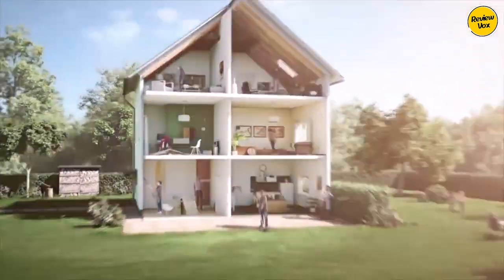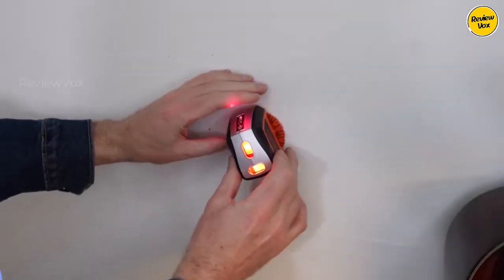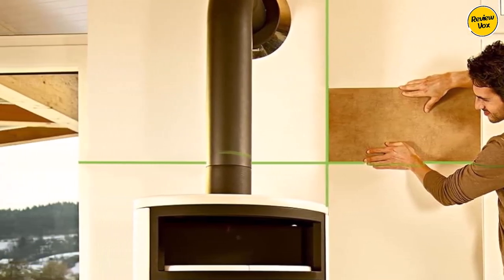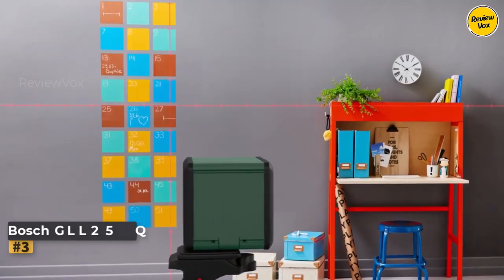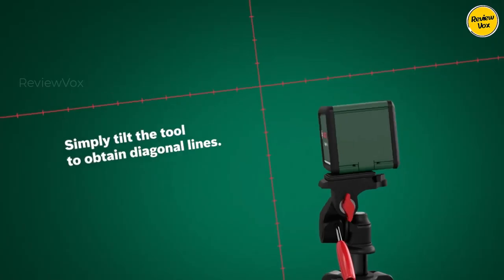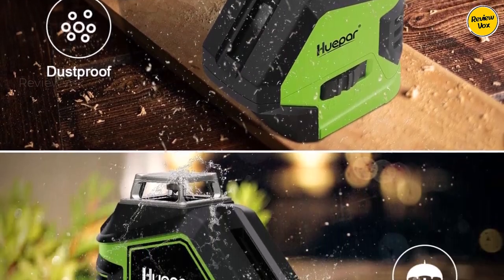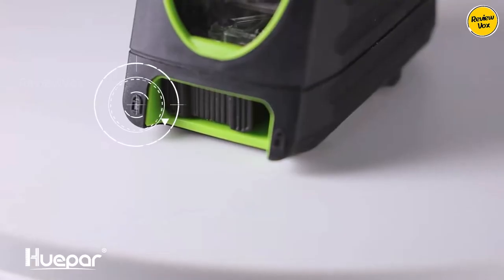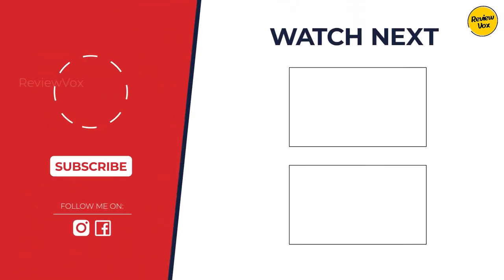Level Up Your Projects: Best Laser Levels for DIY & Construction in 2024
From Pro to DIY: Unveiling the Best Laser Levels of 2024

Timestamps:
00:00 Intro
0:29 Black & Decker BDL220S
1:15 Black+Decker BDL190S
2:04 Bosch GLL25 Quigo
2:57 Huepar 621CG
3:44 Huepar Box-1G

Tired of crooked shelves and uneven floors?

Laser levels are your secret weapon for perfect alignment in any DIY or construction project. In this video, we unveil the TOP 5 Laser Levels of 2024, catering to every skill level and budget.

From the compact and affordable Black+Decker BDL190S to the feature-packed Huepar Box-1G, we explore the strengths and functionalities of each laser level, helping you find the perfect match for your needs.

Whether you're a seasoned pro or a weekend warrior, this video will equip you with the knowledge to level up your projects and achieve professional-looking results.

Your Queries 👇:
laser level
diy
construction
home improvement
tools
leveling
accuracy
2024
review
guide